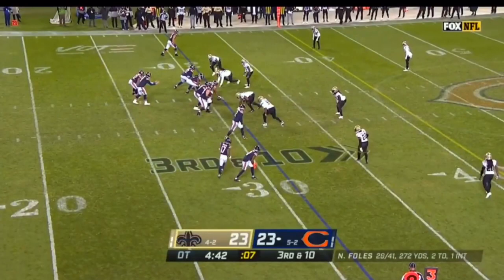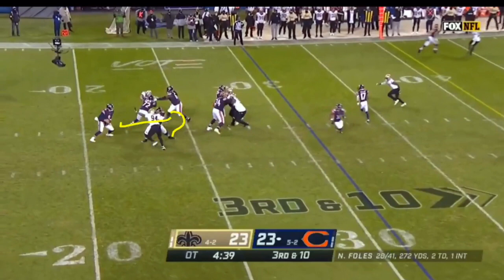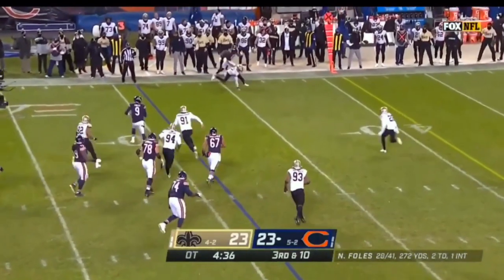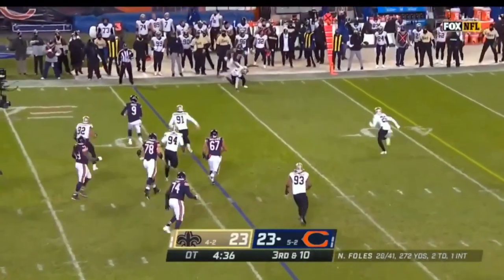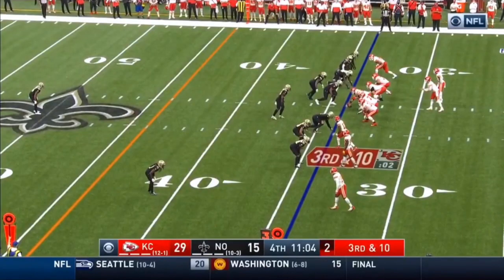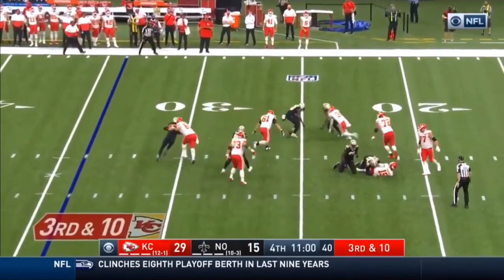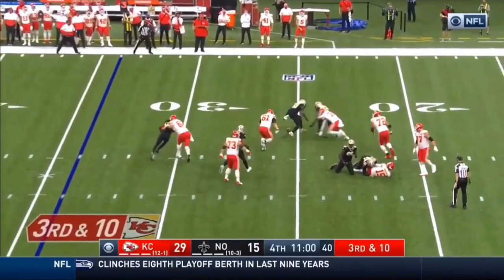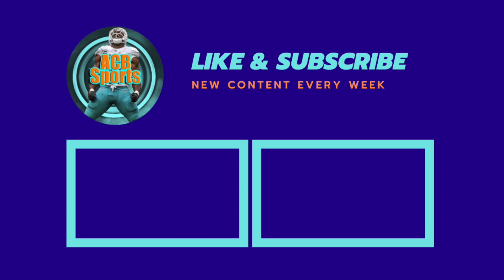How Does Trey Hendrickson Fit in With the Cincinnati Bengals: Trey Hendrickson Film Session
In today’s video we’ll be analyzing, breaking down, and studying Trey Hendrickson’s 2020 film to determine what he brings to the Cincinnati Bengals after signing with them in free agency. We'll go over what Trey Hendrickson’s skillsets of size, speed, power, strength, not giving up on the play, and athleticism bring to the Bengals, and why those things make him one of the NFL’s better pass rushers. We’ll also discuss how he fits in with Geno Atkins in the Bengals defense.

Jonathan Bachman/Getty Images